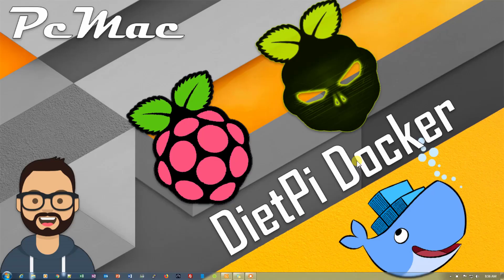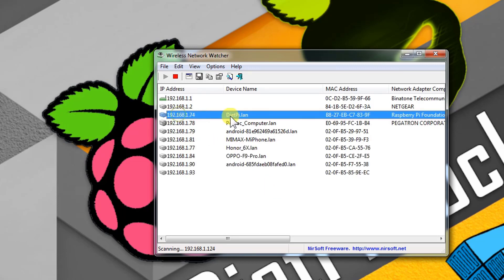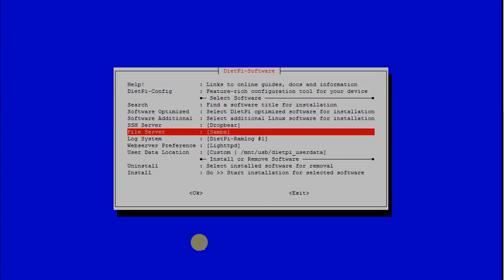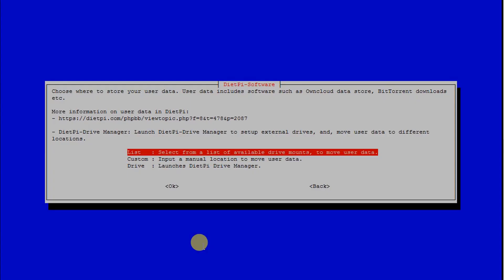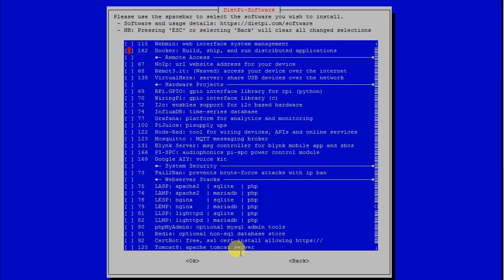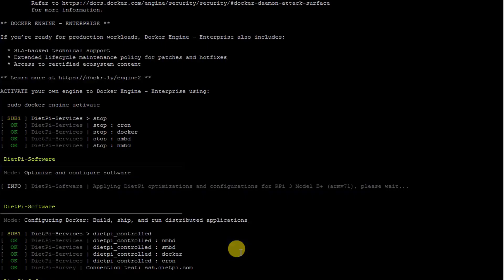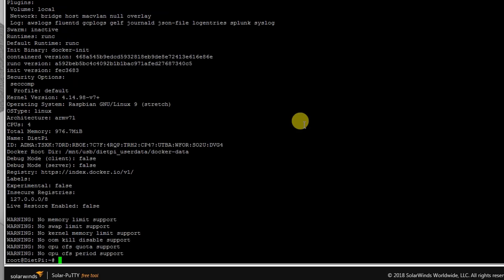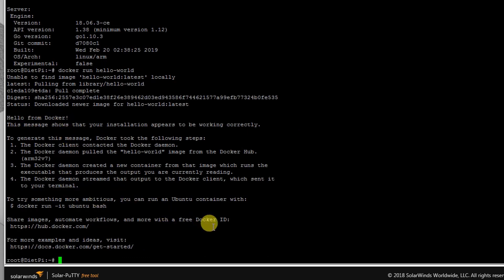DietPi Docker Setup on Raspberry Pi 3 B Plus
In this video we are going to show you how you can install Docker on Raspberry Pi with the help of DietPi.

DietPi